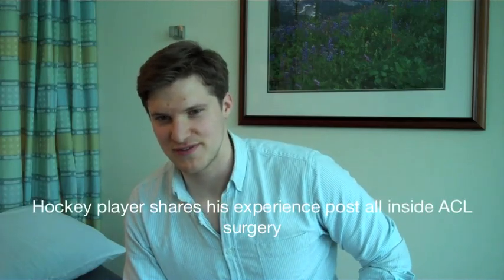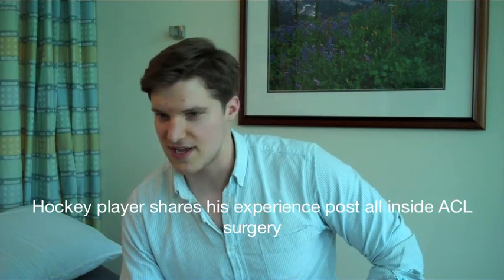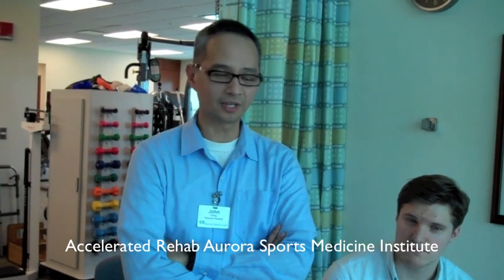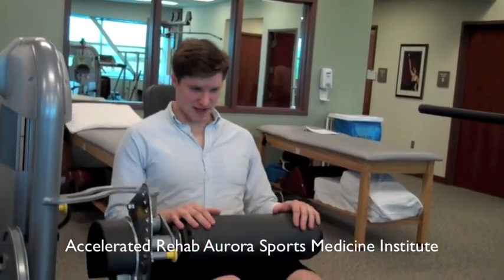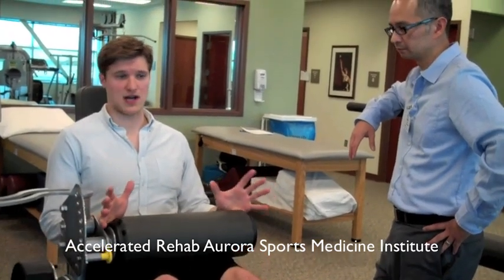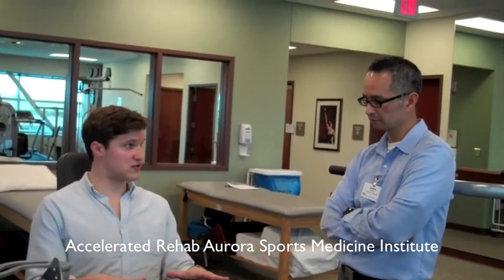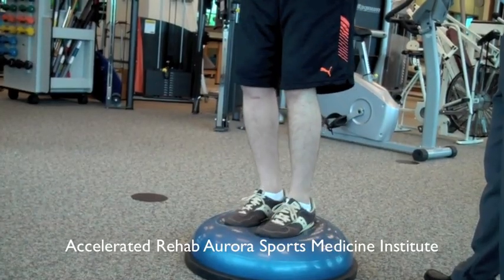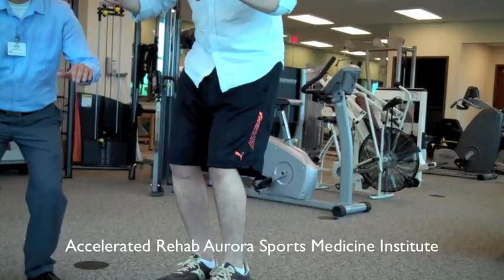Dr. Mark Wichman | Orthopaedic Physician | South East Milwaukee Wisconsin | Sports Medicine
This is a video of Dr. Mark Wichman's patient discussing his recovery after ACL surgery following an ice hockey injury.

ortho.ah.com